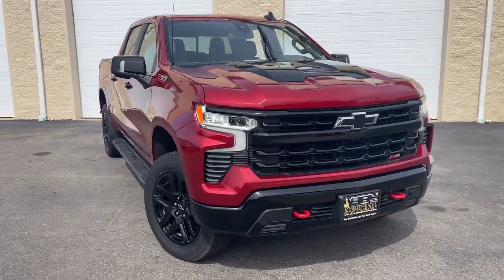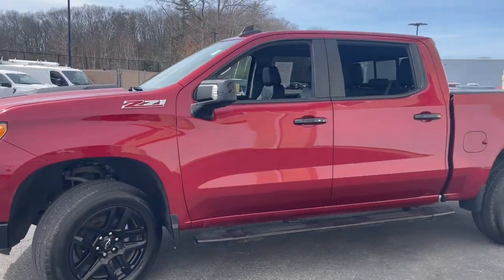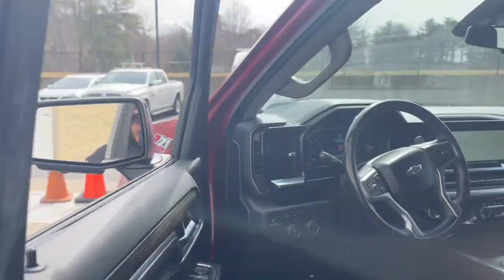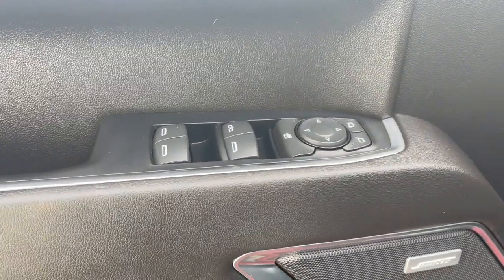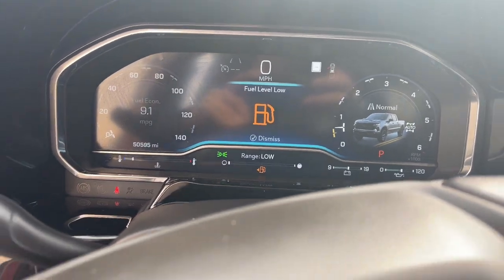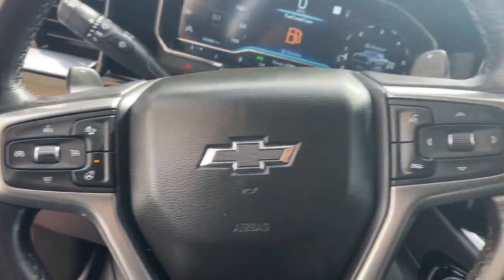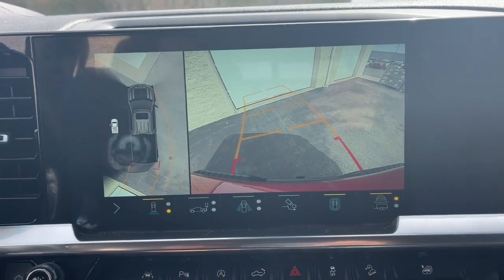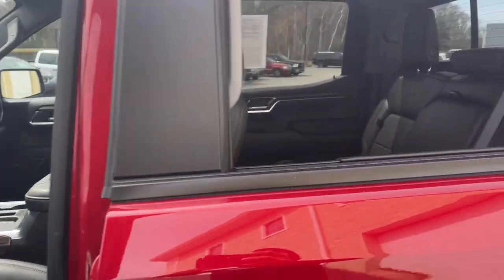2022 Chevrolet Silverado_1500 LT Trail Boss MA Milford, Franklin, Worcester, Framingham MA Prov...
Pre-Owned 2022 Chevrolet Silverado_1500 LT Trail Boss available at Imperial Chevrolet located in 18 Uxbridge Rd, Mendon, MA, 01756. Servicing the Milford, Franklin, Worcester, Framingham MA Providence area.

Get a feel for the  2022  Chevrolet Silverado_1500.  The smooth-riding Silverado 15 Hundred delivers rugged strength, a quiet and spacious cabin, agile handling, and technology that keeps you connected. The following are some of this vehicles highlighted options: Heated Steering Wheel
, Apple Carplay®/Android Auto®, Pre-Collision System, Intelligent Auto on/off High Beams, Keyless Entry, Heated Driver Seat, Bed Liner, Fog Lamps, Lane Keeping Assist, Remote Engine Start. Feel prepared for the challenge in the Silverado 15 hundred. Get behind the wheel for a test drive.